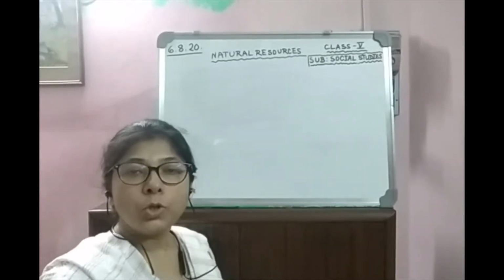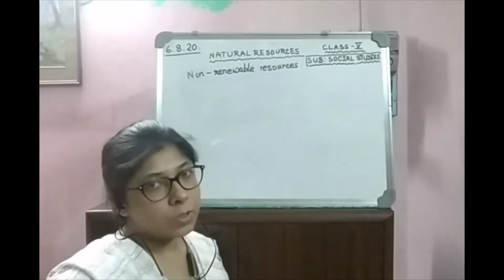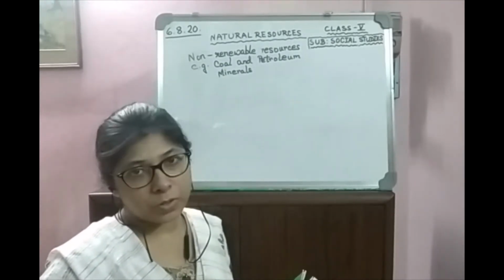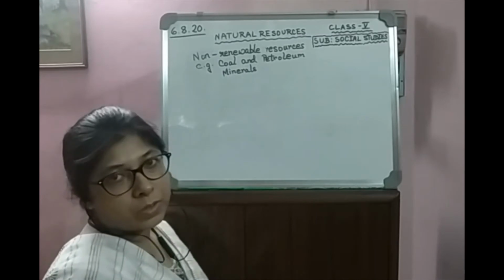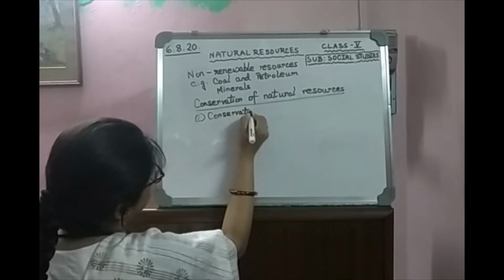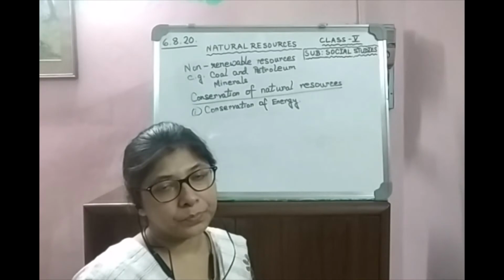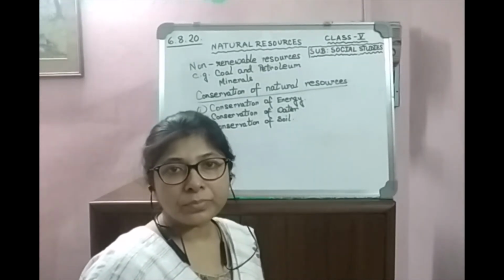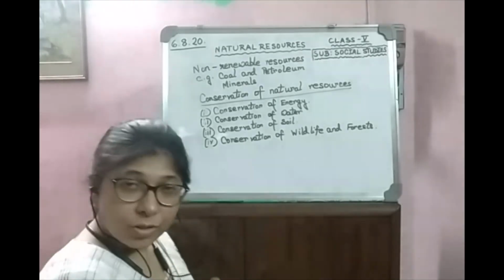CMS : Video Class V Social Studies 6th August, 2020